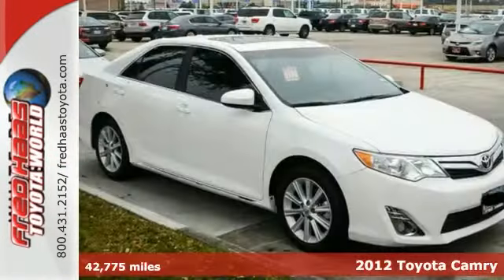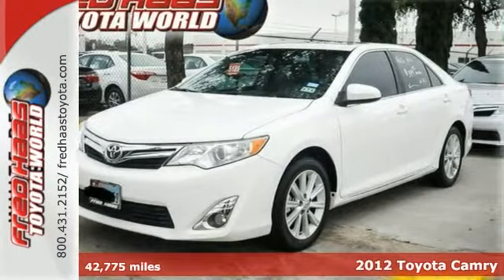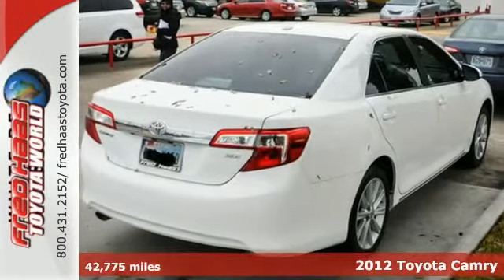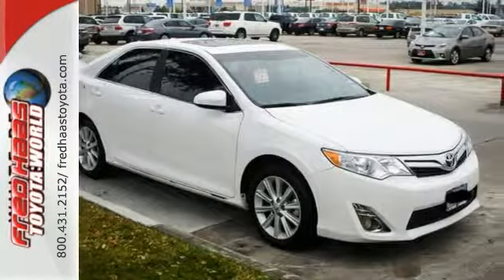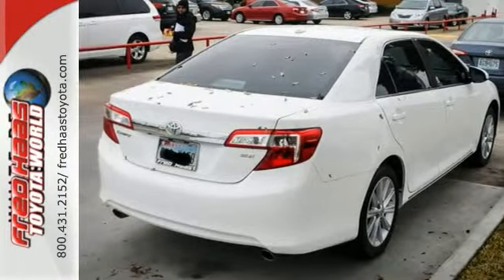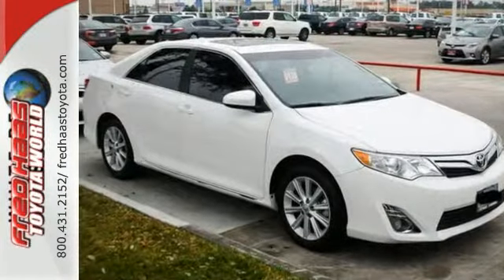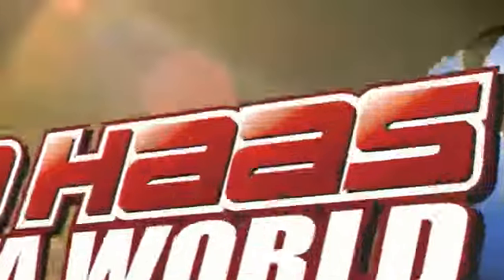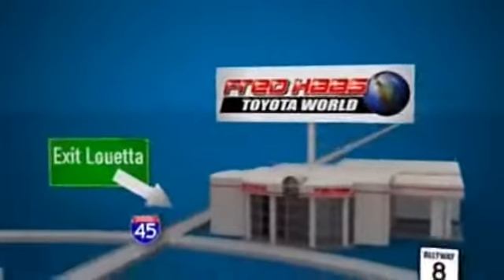2012 Toyota Camry Spring Houston, TX CU505767P - SOLD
Year: 2012
Make: Toyota
Model: Camry
Trim: 4 Door Car
Engine: 3.5L V6 Cylinder Engine
Transmission: 6-Speed A/T
Color: Super White
Mileage: 42775
Stock #: CU505767P
VIN: 4T1BK1FK5CU505767

Address:
20400 I-45 North